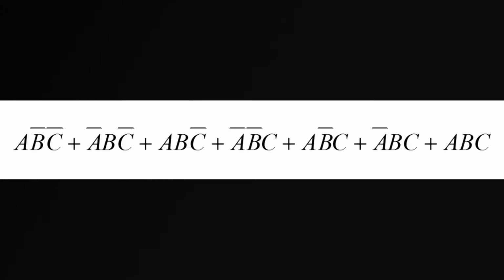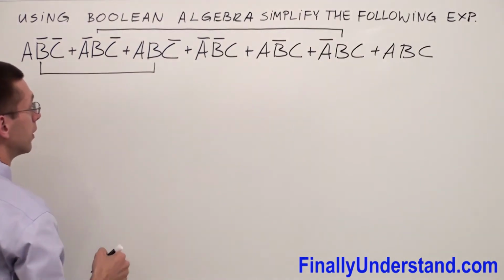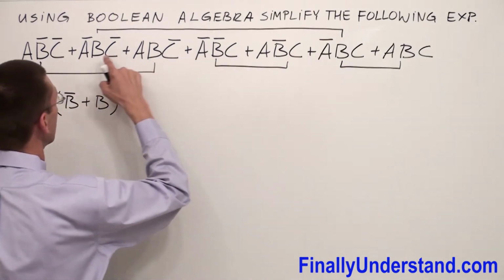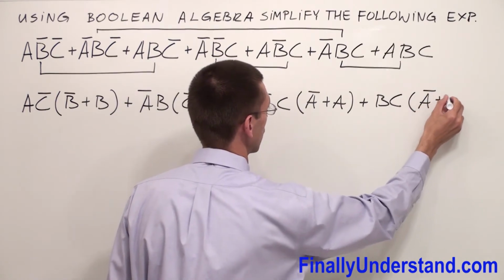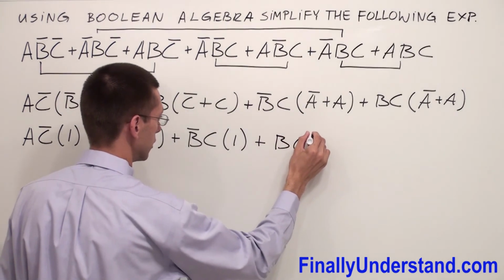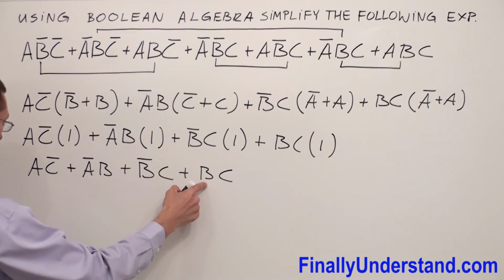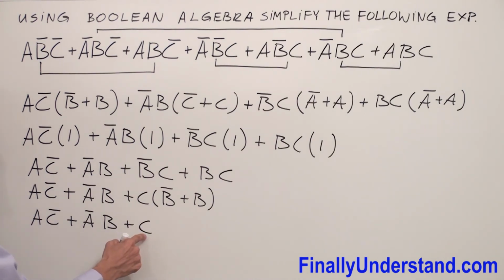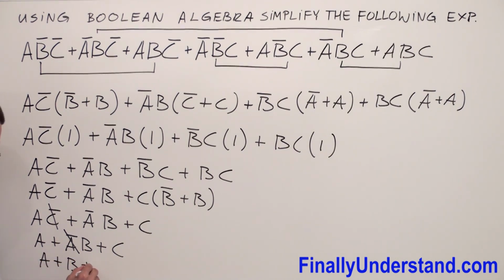Digital Logic - Simplification of an SOP Expression 04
In this video, we simplify a Sum of Products (SOP) expression using Boolean algebra step by step. You’ll learn the rules and theorems needed to reduce logic expressions into their minimal form, making them easier to implement with logic gates.

This tutorial is great for students of Digital Logic, Computer Science, and Electrical Engineering who want to understand SOP simplification for exams and practical circuit design.

🔑 What you’ll learn:
SOP (Sum of Products) basics
Applying Boolean algebra theorems
Step-by-step SOP simplification
How to reduce logic circuits for efficiency